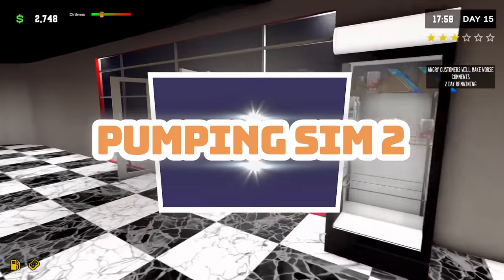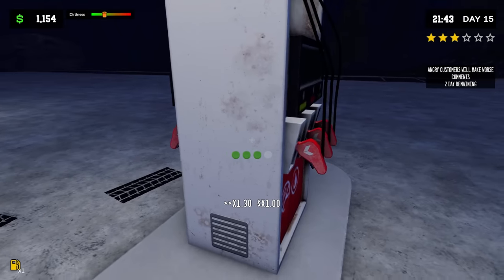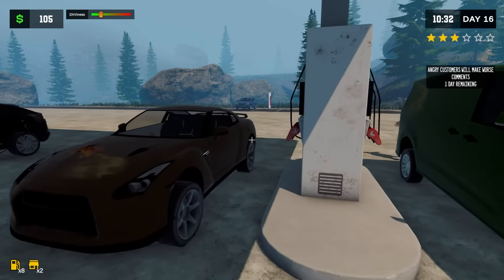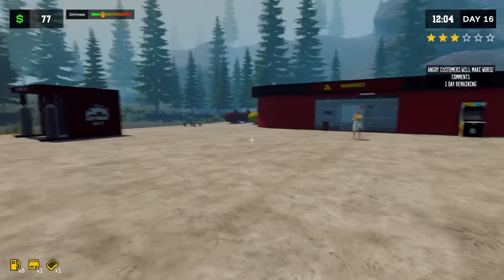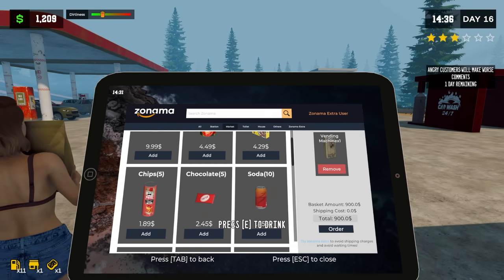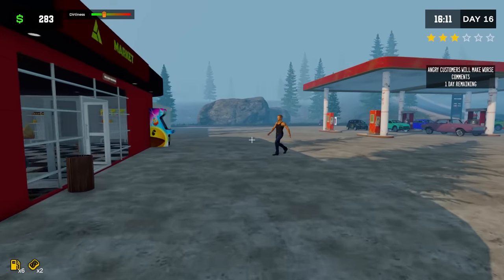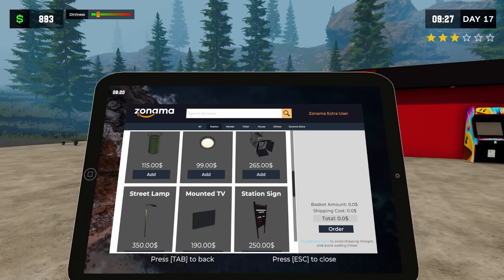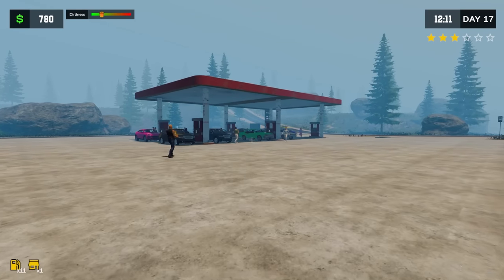Making BIG MONEY Off Upgraded Gas Pumps in Pumping Simulator 2!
Making BIG MONEY Off Upgraded Gas Pumps in Pumping Simulator 2! In this video, I show you how to upgrade the gas pumps in the gas station in Pumping Simulator 2!
If you're a fan of simulator games, then you'll love this video. In Pumping Simulator 2, you play as a gas station attendant who must pump gas and sell snacks.